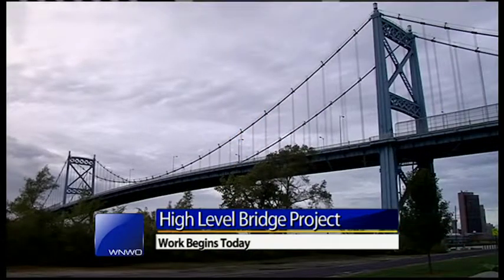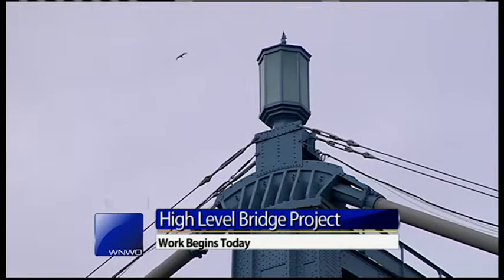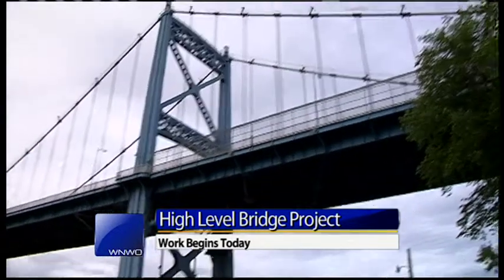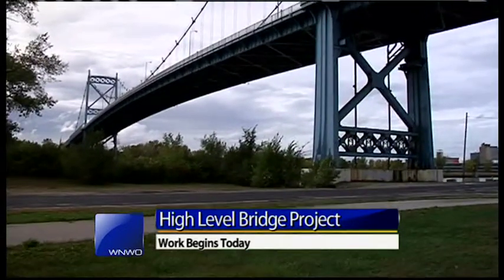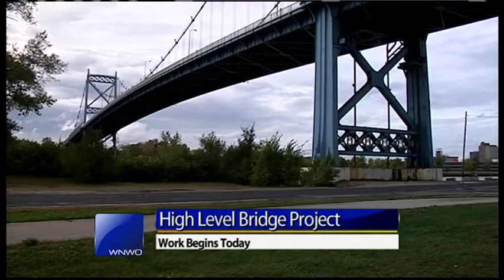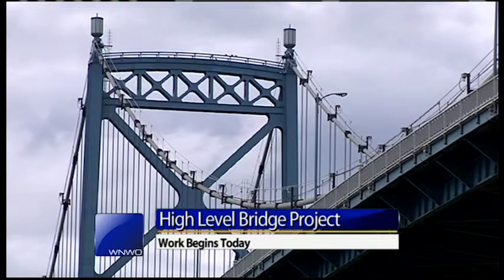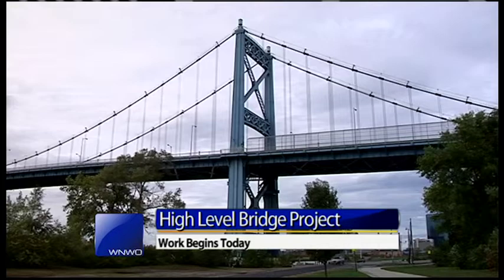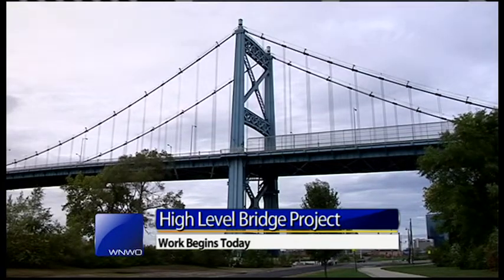High level bridge under construction